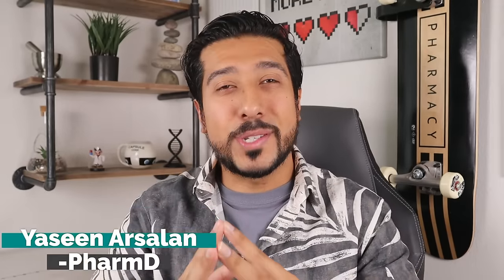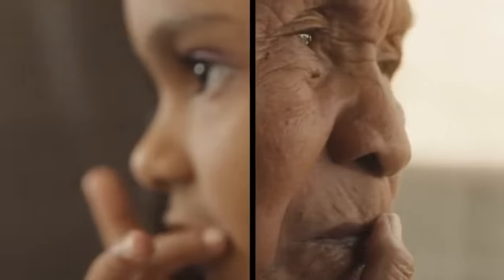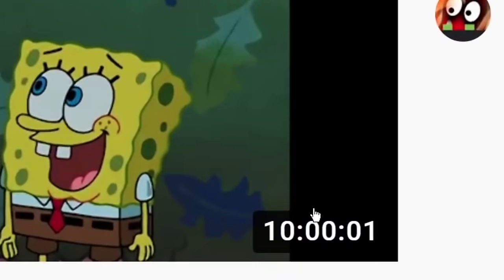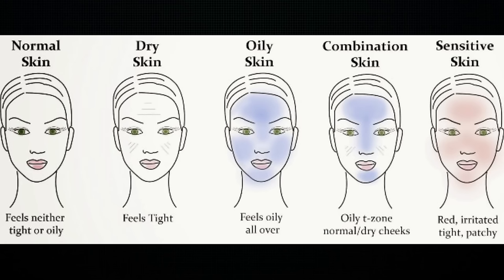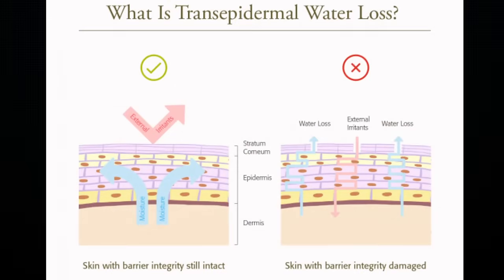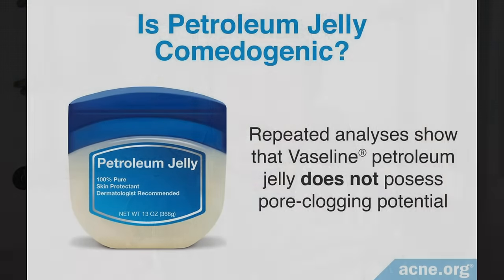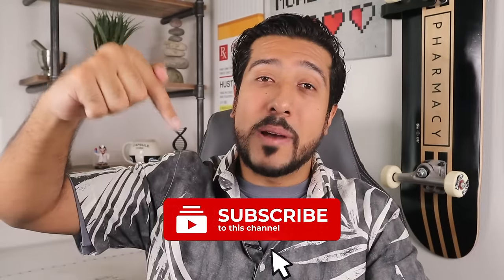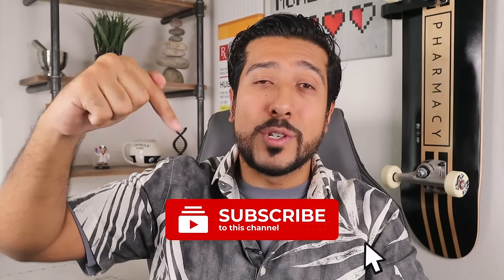Vaseline on Face | Watch FIRST Before Using! 🚨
Vaseline on face. Is vaseline comedogenic? Will vaseline cause acne? Can vaseline be used as a moisturizer. Can vaseline cause pimples?

Vaseline Alternatives

Cetaphil Healing Ointment

How does vaseline work and is vaseline safe for face?

Vaseline works as an occlusive agent. This means that, for the most part, it doesn’t actually add moisture to your face. It Seals the existing moisture into your skin that you already have and It also protects skin that’s been injured or irritated by forming a seal or barrier wherever you apply it.

Is vaseline a good moisturizer?

Now with the vaseline barrier on the skin: its going to effectively reduce how much moisture is lost from the skin. So it traps moisture instead of giving you moisture. If that makes sense.

What should I use vaseline for?

1.)  Chapped lips: as it can protect them from the hot sun or a cold wind.
2.) If you have a cut: as it can help keep bacteria from entering the wound.
3.) If your'e trying to groom or style your eyebrows. As a thin layer of it can help keep them in shape.
4.) You might be using a layer of Vaseline applied before bed to wake up with more soft and moistured skin.

Vaseline for rosacea on face and vaseline for psoriasis

Now: dermatologists suggest that occlusives like petroleum jelly are safe and even beneficial for people who have rosacea. This is because The “occlusive” property of Vaseline protects skin that is red and inflamed and may help it to heal. But what about for psoriasis. This is best used as a proactive measure because, it can seal moisture without irritating your skin.

Vaseline anti aging

The one conjecture I could make is: by making sure your skin retains moisture all the time, theoretically this can be an essential preventative measure to slow aging signs on your face like fine lines and wrinkles.

Vaseline for all skin type

Vaseline for oily skin.
Adding oil to oil may not give you the balancing results you're after. Since the greasy feeling of Vaseline might make your skin appear more oily especially if you have combination oily or extremely oily skin.

Vaseline for dry skin
Vaseline can help with the discomfort since it has moisture-locking properties. Plus, it’s safe to use even on sensitive areas, like the skin around your eyes and lips. Vaseline prevents more than 98% of water loss from the outer layer of the skin. So essentially it helps prevent trans epidermal water loss.

Vaseline for sensitive skin and is vaseline non comedogenic

Vaseline  shouldnt irritate the skin because remember, the molecules in vaseline are too large to slide into pores, which is why Vaseline just sits on the skin and doesn't really 'absorb'

Can you use vaseline for sunburn

 Avoid putting vaseline on your face or any other sun burnt area. The oils in vaseline can actually trap in heat and further any sun damage to the skin, making it worse. You should only apply Vaseline to burns that are already healing. Which is why aloe vera is a better option in my opinion for burns.

Can you use vaseline for acne and is vaseline good for face

The AAD recommends avoiding it if you have acne prone skin as vaseline may lead to more breakouts if youre already having issues with acne.